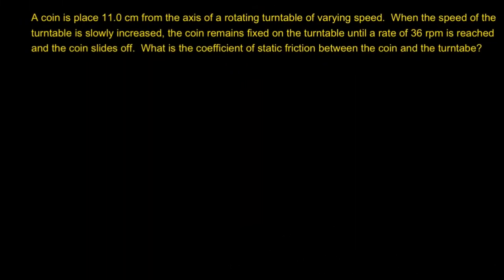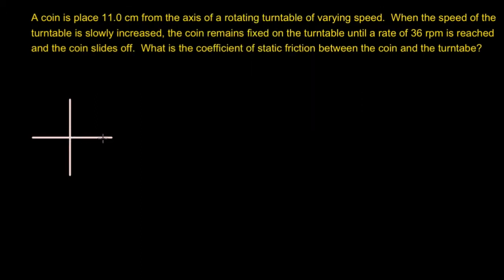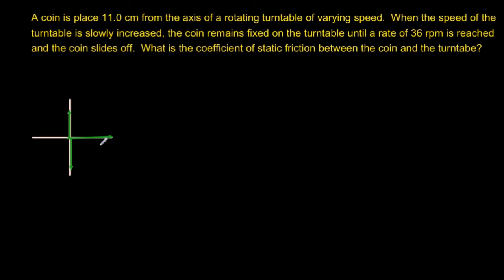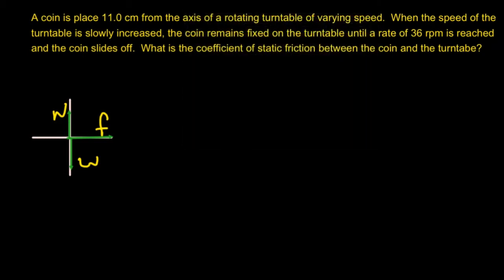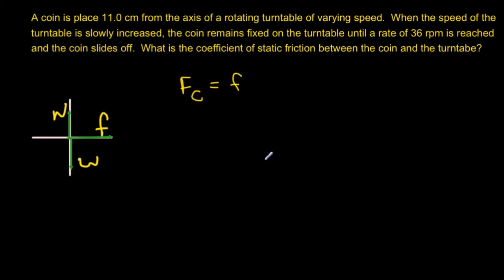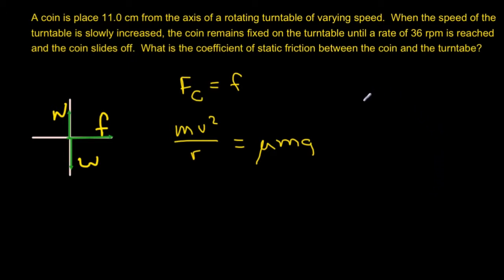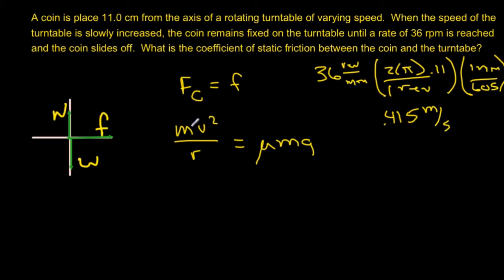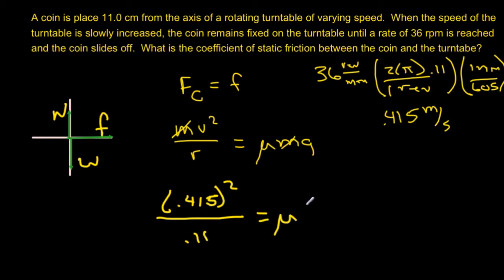Revolving Coin 5a